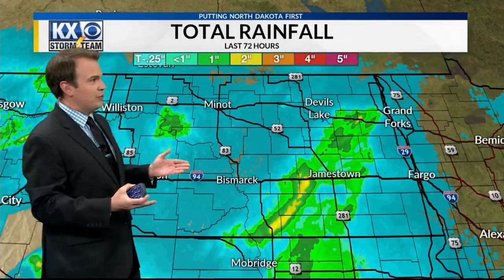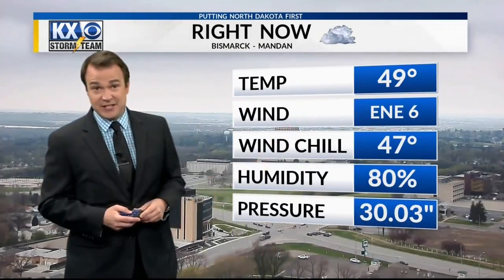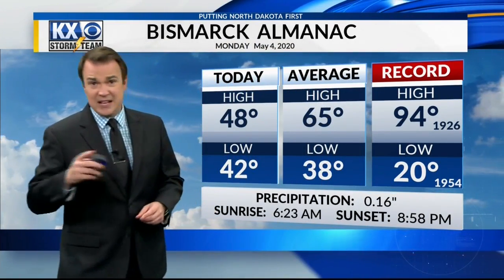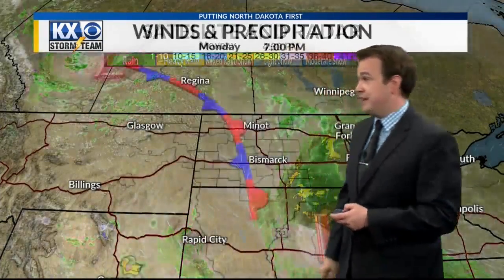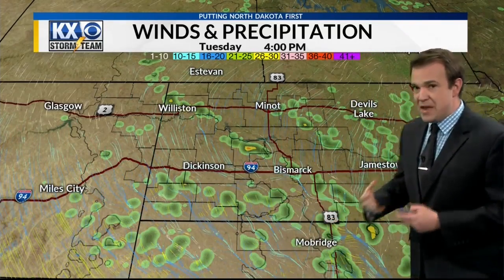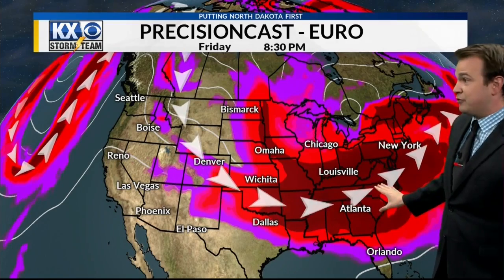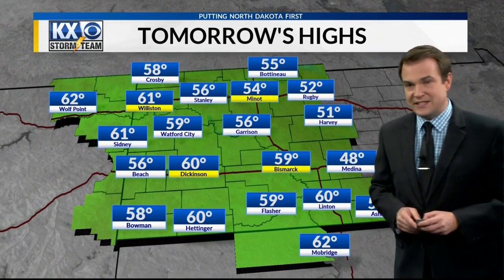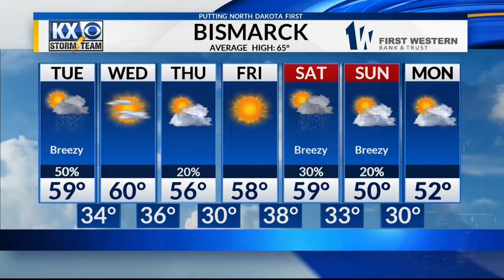Monday, May 4th, 2020 - KX Storm Team Evening Forecast - Dave Holder